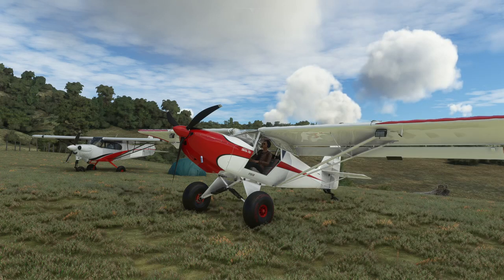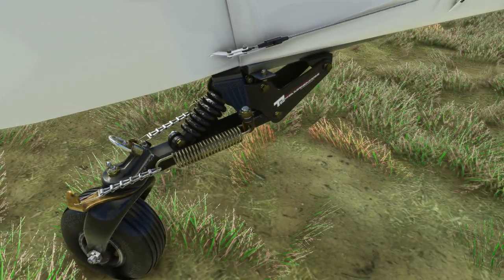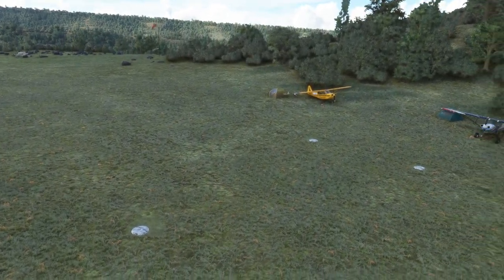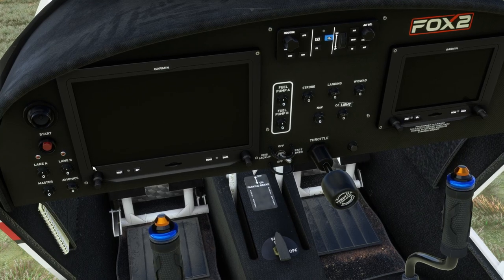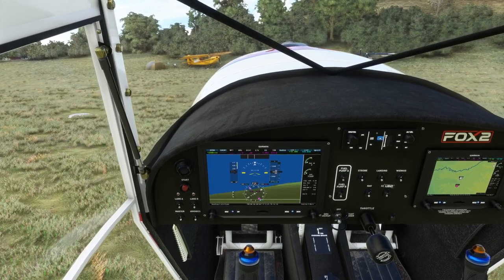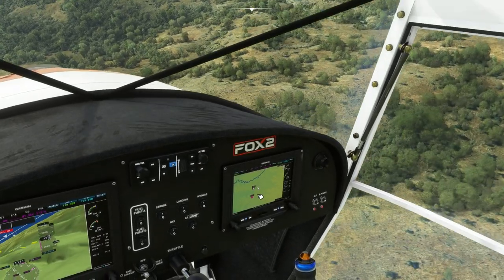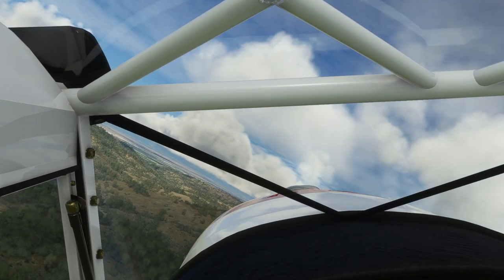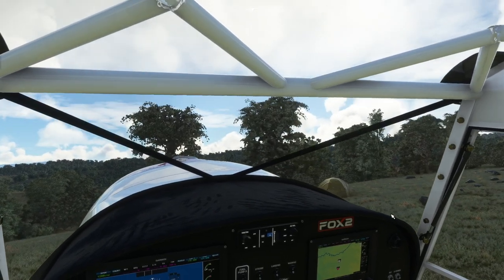First look at the Parallel 42 FreedomFox / Fox2 in Microsoft Flight Simulator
Today we take the Parallel 42 Fox2 for a flight in Microsoft Flight Simulator - taking off from the custom "campout" scenery that comes packaged with it. The Fox2 is based on Trent Palmer's real-world "FreedomFox" aircraft, which is also included in the package.

If you like STOL aircraft and bush flying, it's perhaps the best 3D model of any example in the simulator - although I wonder if the flight physics are quite there. That said, it's easy to fly, does what it's told, and doesn't surprise - which may be perfect for many. It's not the Wilga - let's just say that much.